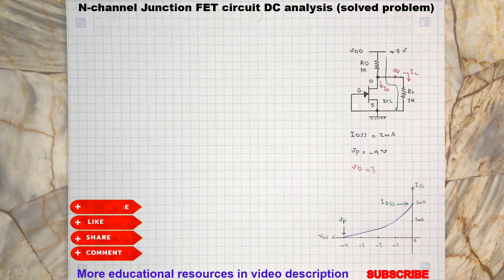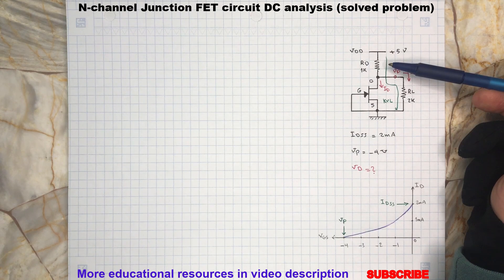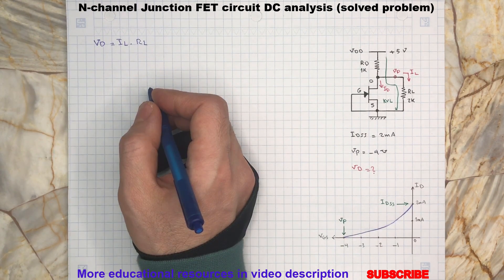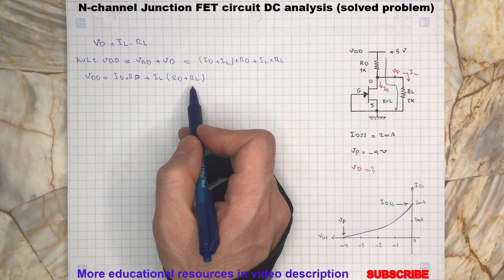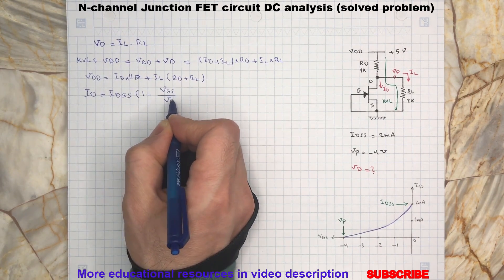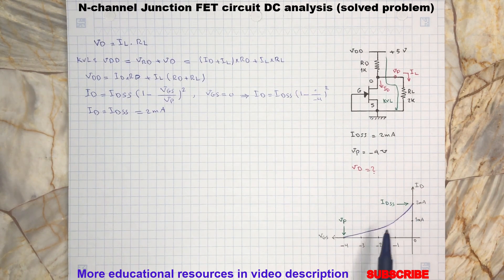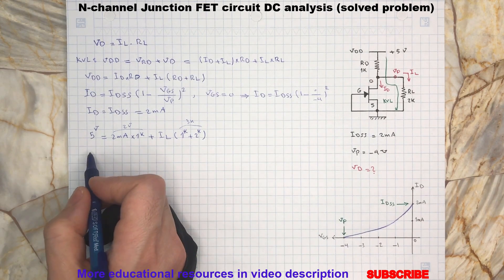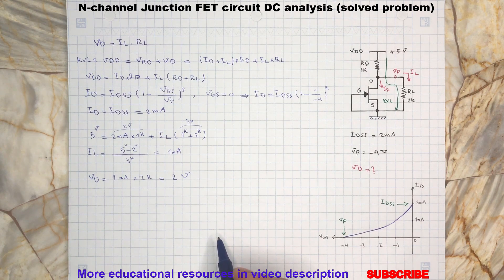N-Channel JFET Circuit, Junction Field-Effect Transistor JFET Solved Problem, JFET Biasing Example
This video demonstrate how to find voltage at the drain terminal of the proposed circuit. This circuit also operates as a current mirror.